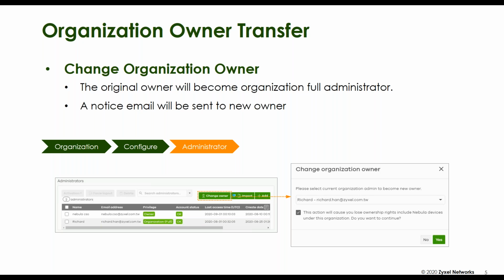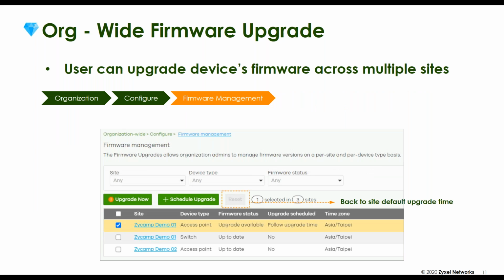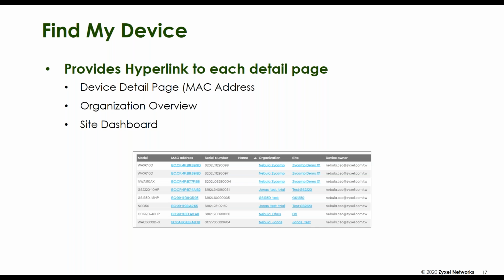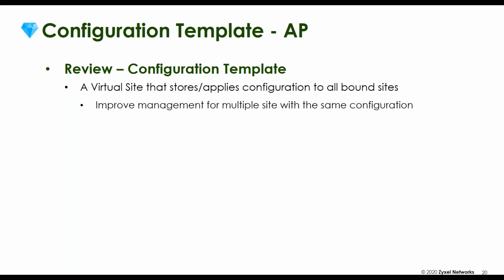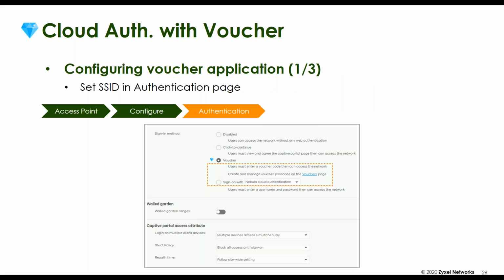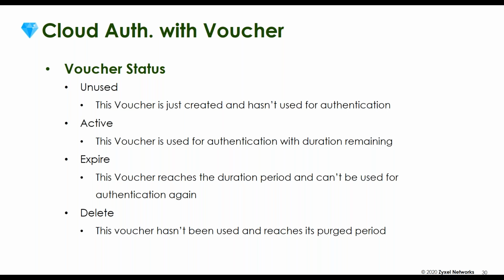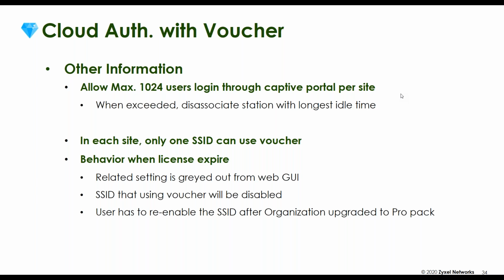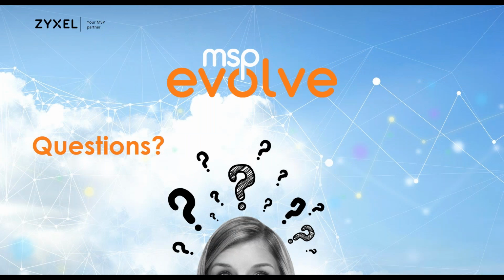Nebula is evolving, Wireless is evolving… Let Zyxel help you evolve